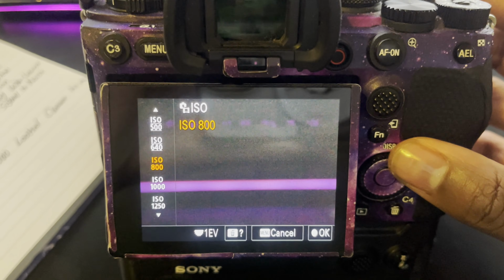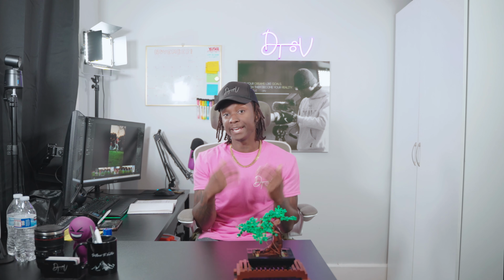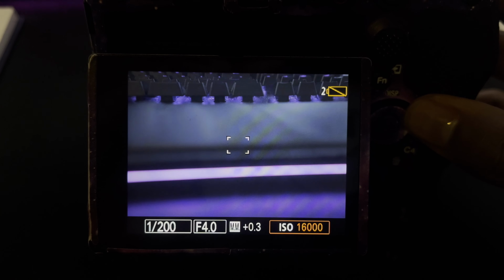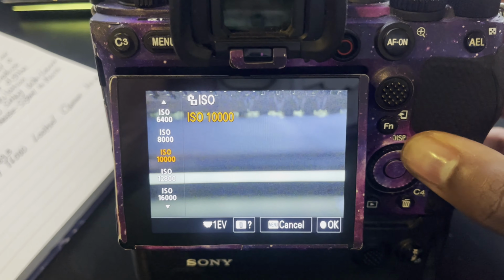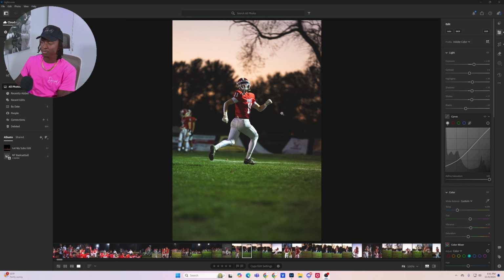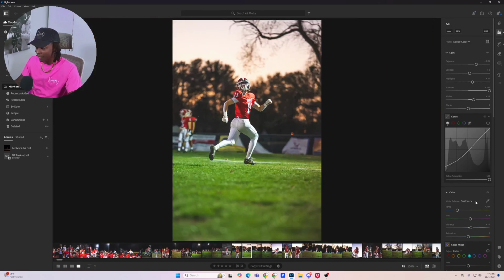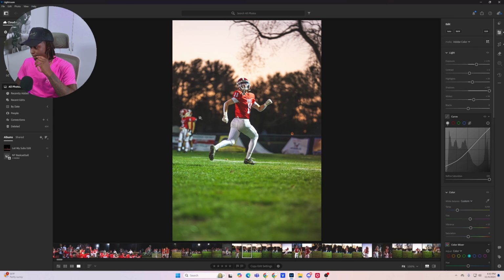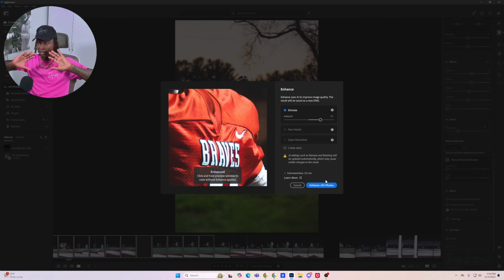You’re Shooting Night Games Wrong (Here’s How to Fix It)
In this video, I give y'all a full breakdown of two ways you can take photos in low-lighting environments with NO grain! And guess what. the images will still be as sharp as ever🫡 If you feel like there's anything I missed, drop it in the comment section below⤵️ Stay Creative🖤⛰️

↤↤↤↤⬇️𝑺𝒐𝒎𝒆 𝑴𝒚 𝑬𝒒𝒖𝒊𝒑𝒕𝒎𝒆𝒏𝒕⬇️↦↦↦
𝗚𝗼𝗣𝗿𝗼 (𝗣𝗢𝗩)
𝗦𝗼𝗻𝘆 𝗔𝟭
𝗦𝗼𝗻𝘆 𝗔𝟳𝟯
𝗩𝗲𝗿𝘁𝗶𝗰𝗹𝗲 𝗚𝗿𝗶𝗽 (𝗔𝟭)
𝗩𝗲𝗿𝘁𝗶𝗰𝗹𝗲 𝗚𝗿𝗶𝗽 (𝗔𝟳𝟯)
𝗖𝗮𝗺𝗲𝗿𝗮 𝗖𝗮𝗴𝗲 (𝗦𝗼𝗻𝘆)
𝗧𝗼𝗽 𝗛𝗮𝗻𝗱𝗹𝗲
𝗦𝗶𝗱𝗲 𝗚𝗿𝗶𝗽𝘀
𝗦𝗼𝗻𝘆 𝟳𝟬-𝟮𝟬𝟬 𝟮.𝟴 𝗚𝗠
𝟳𝟬-𝟮𝟬𝟬 𝟳𝟳𝗺𝗺 𝗡𝗗 𝗙𝗶𝗹𝘁𝗲𝗿 (𝗣𝗠)
𝟳𝟬-𝟮𝟬𝟬 𝟳𝟳𝗺𝗺 𝗡𝗗 𝗙𝗶𝗹𝘁𝗲𝗿
𝗧𝗮𝗺𝗿𝗼𝗻 𝟮𝟴-𝟳𝟱 𝗳𝟮.𝟴 (𝗦𝗼𝗻𝘆)
𝗪𝗶𝗿𝗲𝗹𝗲𝘀𝘀 𝗠𝗶𝗰
𝗦𝗵𝗼𝘁𝗴𝘂𝗻 𝗠𝗶𝗰
𝗔𝗗𝟮𝟬𝟬 𝗣𝗿𝗼
𝗕𝗼𝘄𝗲𝗻𝘀 𝗠𝗼𝘂𝗻𝘁 𝗛𝗼𝗹𝗱𝗲𝗿
𝗚𝗹𝗼𝘄 𝟯𝟰𝗶𝗻𝗰𝗵 𝗕𝗲𝗮𝘂𝘁𝘆 𝗗𝗶𝘀𝗵
𝗙𝗹𝗮𝘀𝗵 𝗧𝗿𝗶𝗴𝗴𝗲𝗿 (𝗦𝗼𝗻𝘆)
𝗢𝗻 𝗖𝗮𝗺𝗲𝗿𝗮 𝗙𝗹𝗮𝘀𝗵 (𝗦𝗼𝗻𝘆)
𝗟𝗘𝗗 𝗣𝗮𝗻𝗲𝗹 𝗟𝗶𝗴𝗵𝘁𝘀
𝗟𝗘𝗗 𝗟𝗶𝗴𝗵𝘁 𝗕𝗮𝗿𝘀
𝗧𝗿𝗶𝗽𝗼𝗱 𝗹𝗶𝗴𝗵𝘁 𝗦𝘁𝗮𝗻𝗱𝘀
𝗖 𝗦𝘁𝗮𝗻𝗱𝘀
𝗦𝗮𝗻𝗱 𝗕𝗮𝗴𝘀
𝗕𝗮𝗰𝗸𝗱𝗿𝗼𝗽 𝗦𝘁𝗮𝗻𝗱

Intro - 0:00
In-Camera - 1:28
Editing- 5:12
Outro - 8:37

The Secret To Taking Low Light Sports Photos With NO GRAIN | In Camera & Editing |